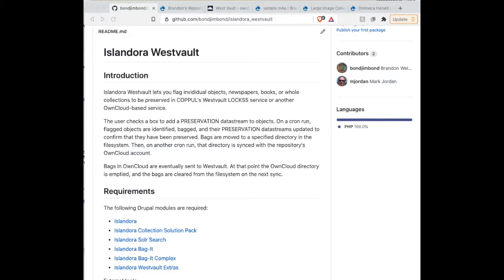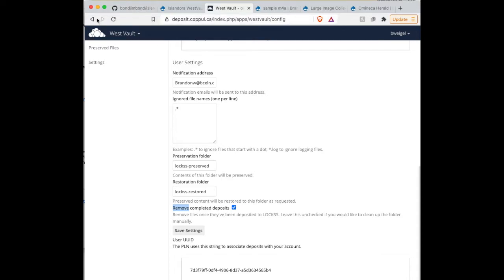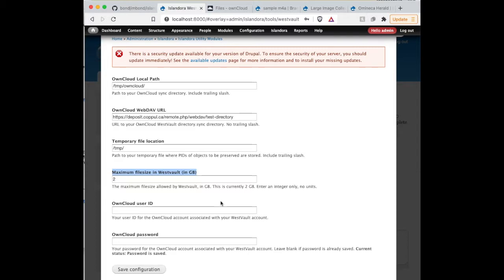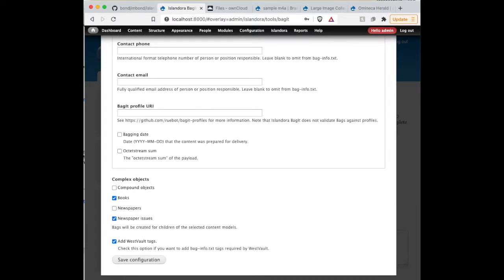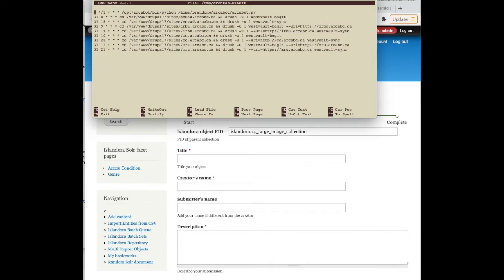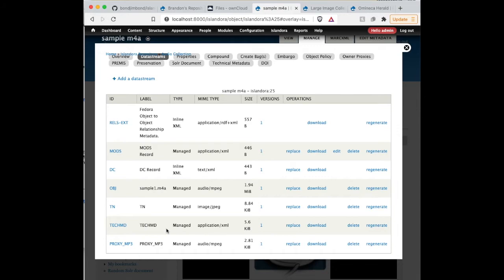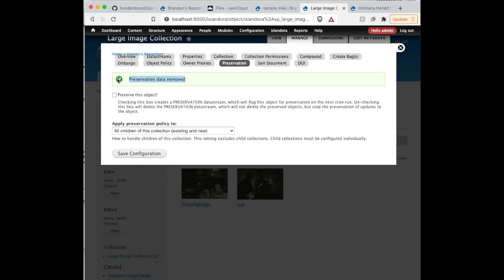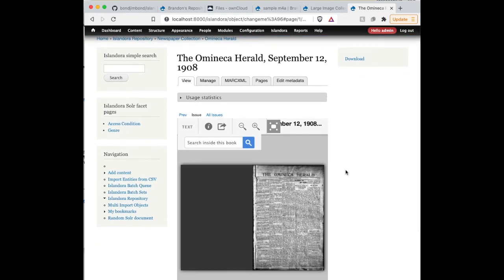Arca Minute: Islandora WestVault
How to use the Islandora WestVault module to automatically preserve Islandora objects in a LOCKSS network. Integrates with OwnCloud to push preservation bags to remote storage. Use it to preserve individual objects or entire collections by checking a box.